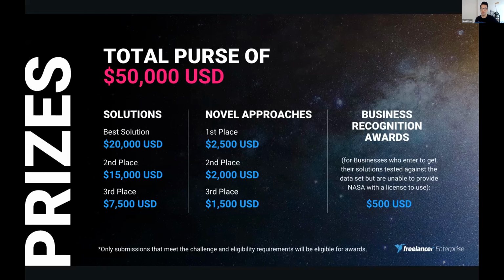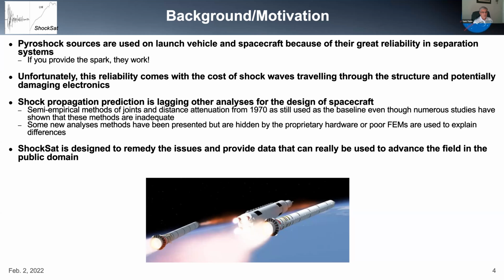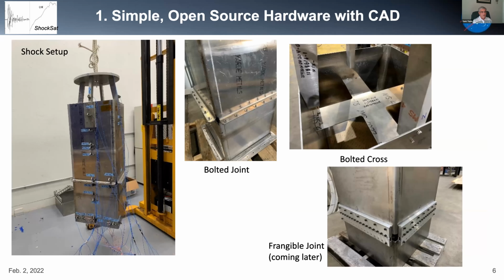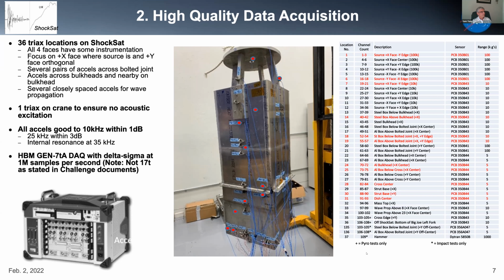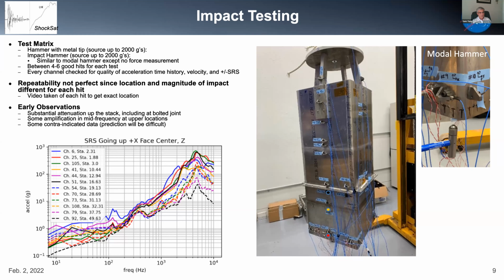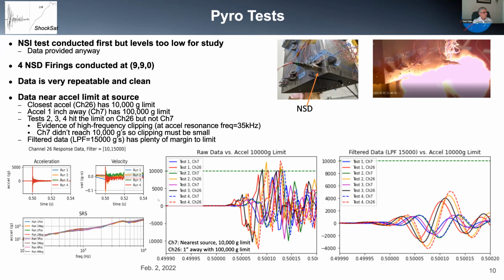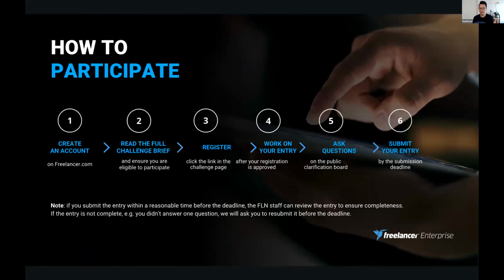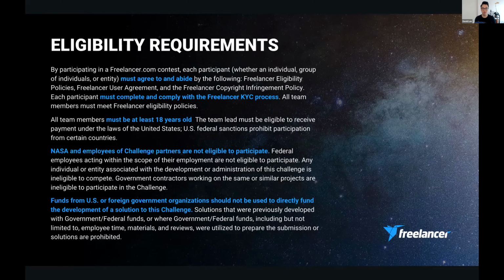Aftershock: NASA Shock Propagation Prediction Webinar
On February 16th 2022 Freelancer.com hosted a webinar alongside Dr. Sam Yunis, the challenge holder, and Alex Adamczyk from LMI.

During this webinar we went over:
00:00 Introduction
03:54 Challenge Background and Requested Outcomes
20:23 Timeline, How to Participate and Eligibility
23:42 Live Q&A

CHALLENGE OVERVIEW
Engineers at NASA are working to make revolutionary improvements to aviation, expand understanding of Earth’s atmosphere, and develop technology for space exploration.Different components on the spacecraft and its payload, such as the onboard electronics, are impacted by these events and may be damaged by different frequencies of the shock spectrum. For example, electronics are more susceptible to high frequencies and structural components may be more susceptible to lower frequencies. Because of the potential damage due to the shock propagating through the spacecraft, it is important to model the propagation as closely as possible to reduce the risk of a component failure.

Unfortunately, this is a difficult problem given the variety of materials onboard a spacecraft and the complicated propagation paths. NASA created standards in the early days of spaceflight based on extensive testing across structures. While these old models are better than nothing, mathematical methods and high-performance computing tools are well-suited to provide better models for shock propagation. The Aftershock Challenge provides you the opportunity to show NASA what you’ve got by showing how well you can model shock propagation through a satellite structure.